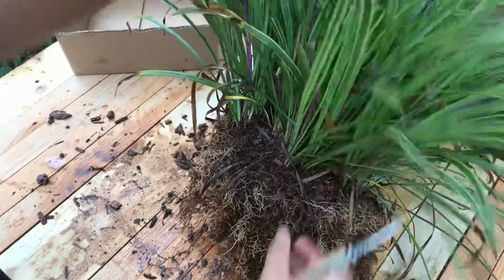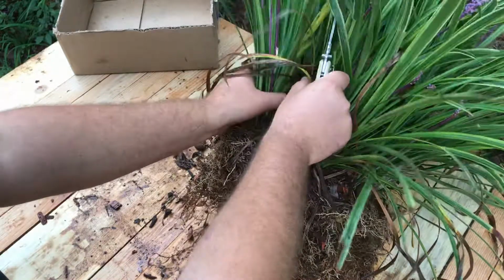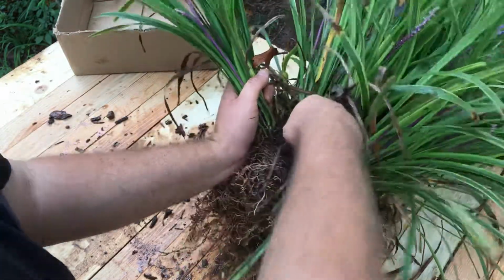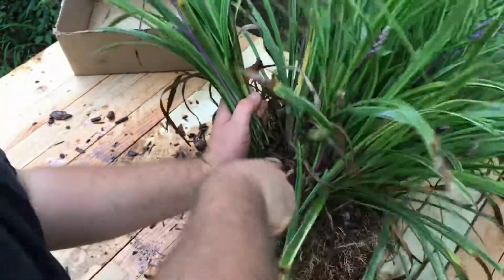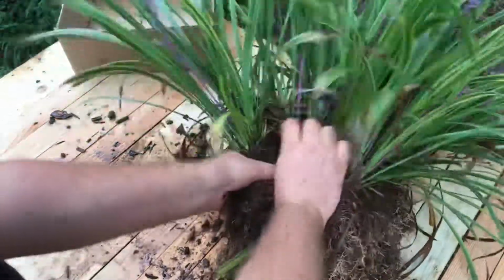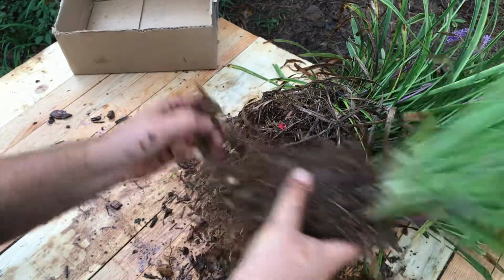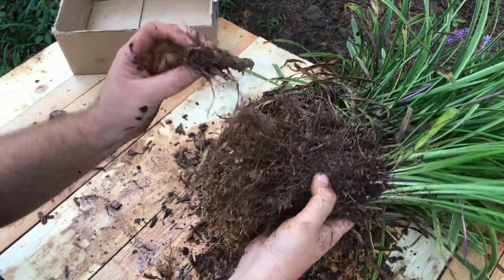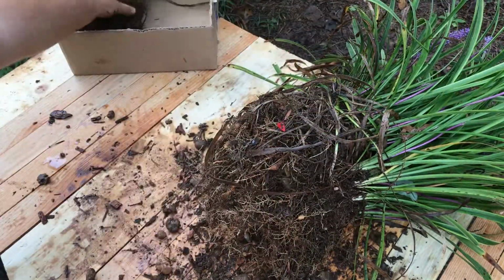The Secret to Making Plants for FREE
Nathan shows you a simple method to making free plants in mere seconds!